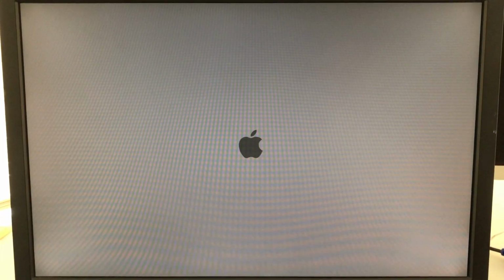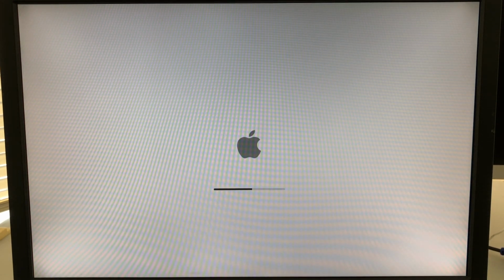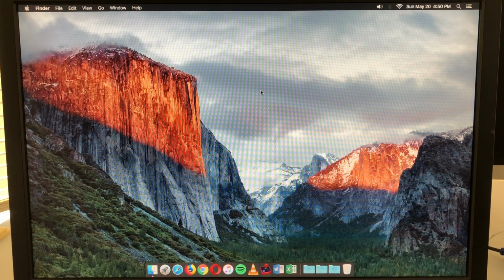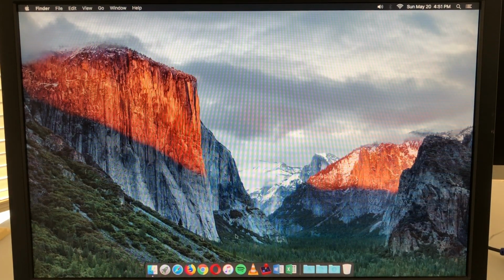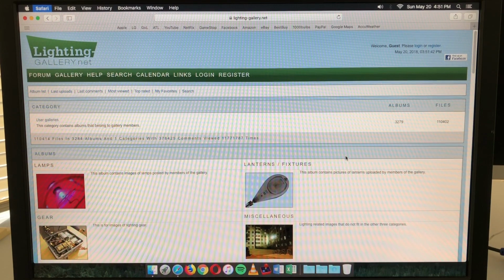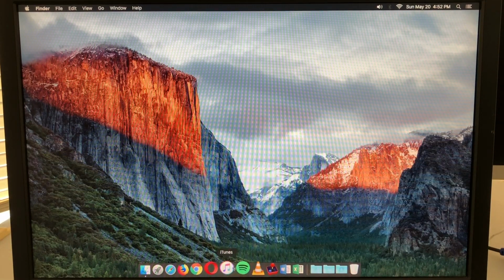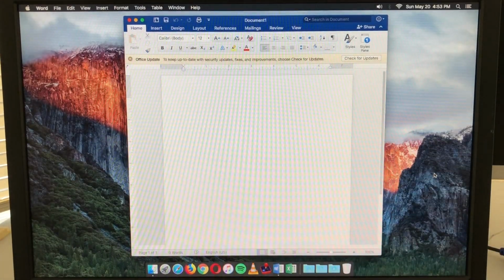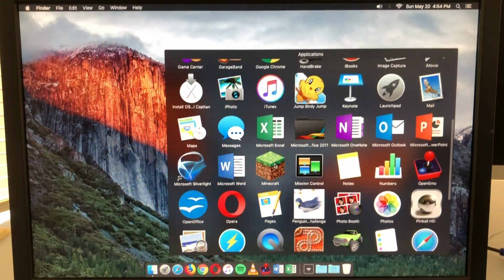Apple Mac mini Late 2009 Intel Core 2 Duo (2018 Review)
Note: macOS Sierra and greater are Not officially supported on this machine.

Within this video we look at how the Late 2009 Mac mini holds up to the standards of today (2018) through looking at the offerings of the computer's hardware to the applications that can be ran.
Specs:
Intel Core 2 Duo 2.26 GHz (P7550)
nVidia GeForce 9400M with 256Mb VRAM
8GB RAM
Mac OS X El Capitan (10.11.6)